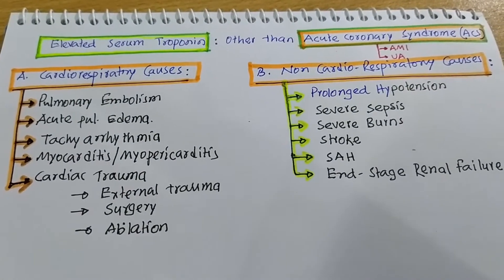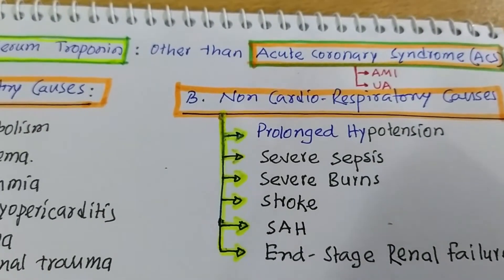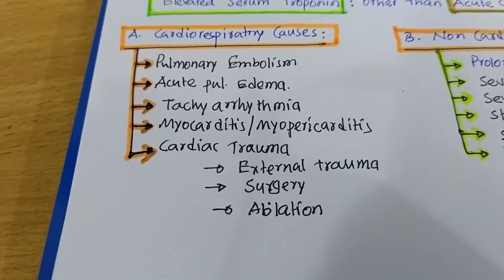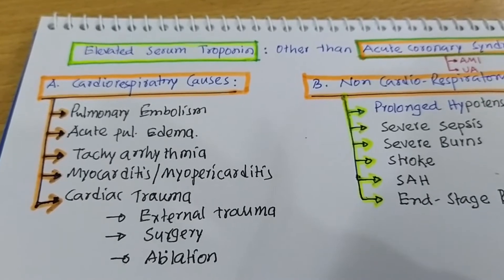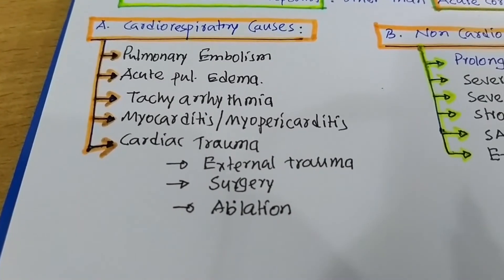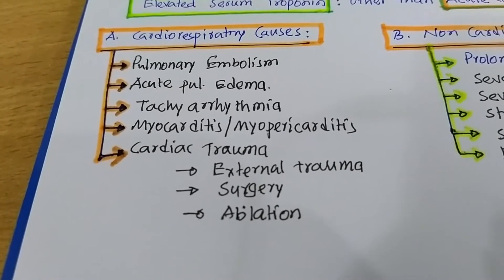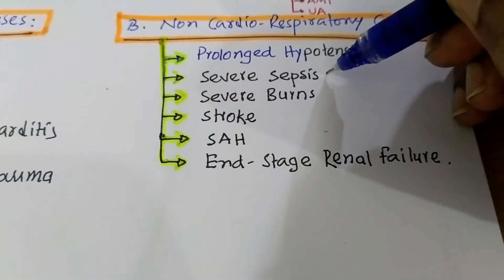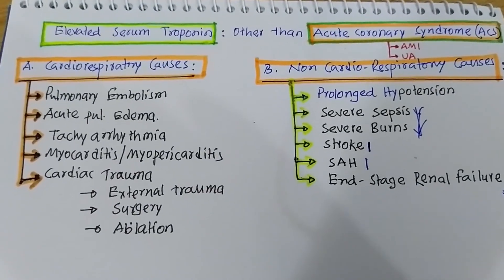High serum troponin level: causes, for medical students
What are the causes of high serum level of troponin other than acute coronary syndrome ?